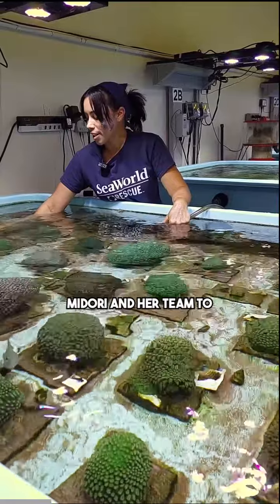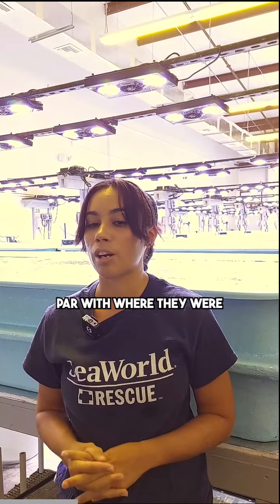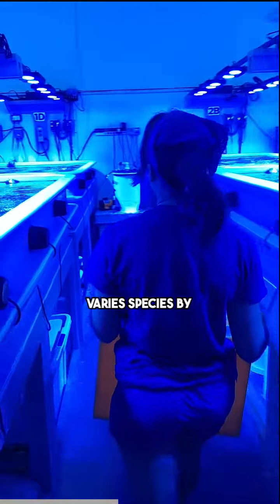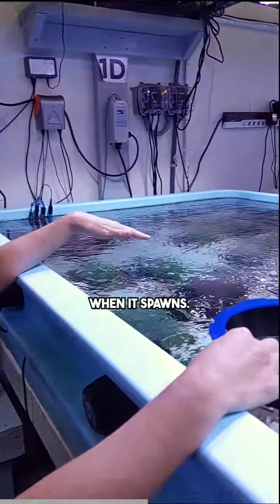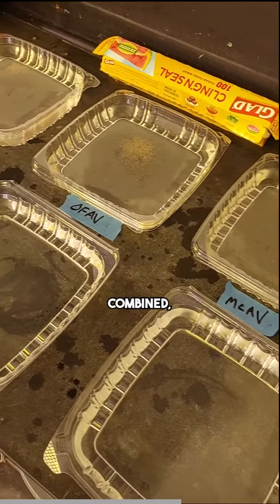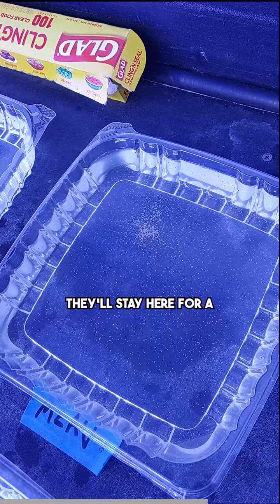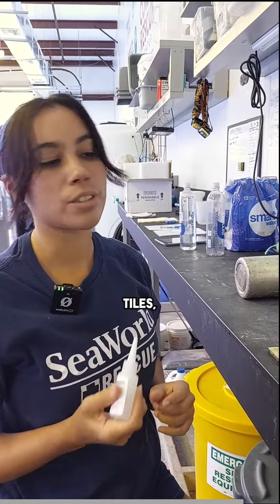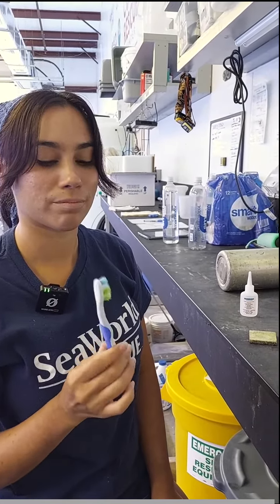Florida Coral Rescue Center Field Trip Part One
Part one of our field trip to the Florida Coral Rescue Center is here (and so are thousands of baby corals!) 🍼

It takes a village to raise these babies. You can help us purchase toothbrushes, superglue, tweezers, and other tools needed at the FCRC.

Best fishes! 🐟🪸